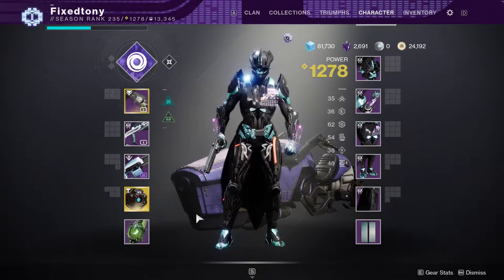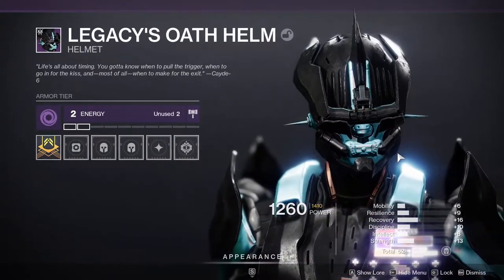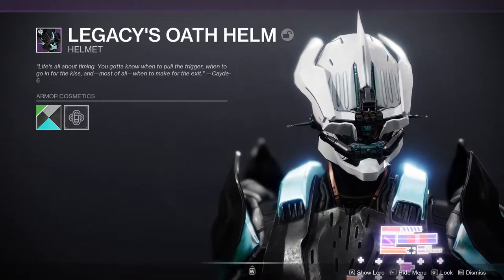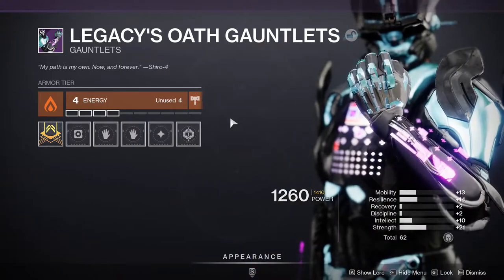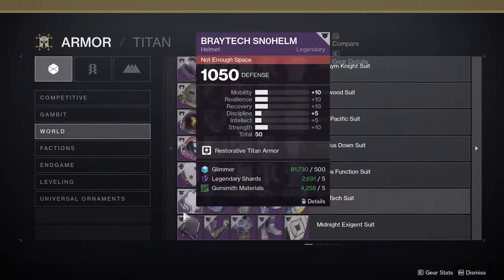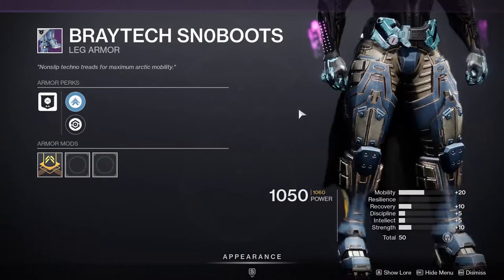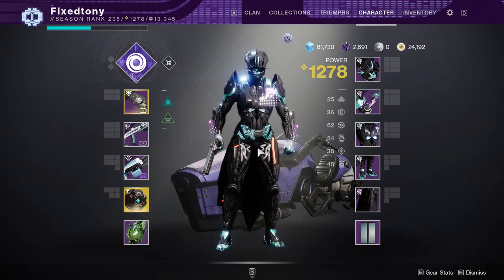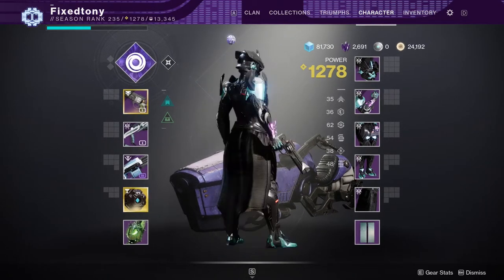Titan Raid Armor (Deep Stone Crypt) | Destiny 2: Beyond Light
In this video we look at the Titan Deep Stone Crypt armor and I give my thoughts about the armor itself.